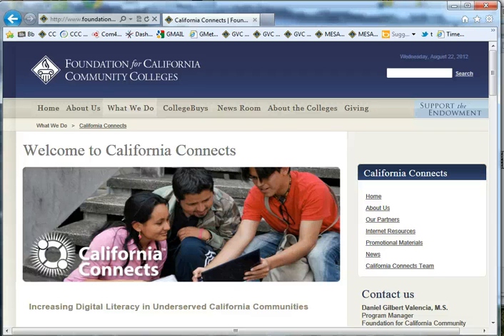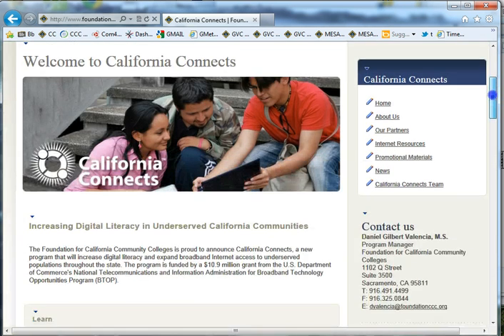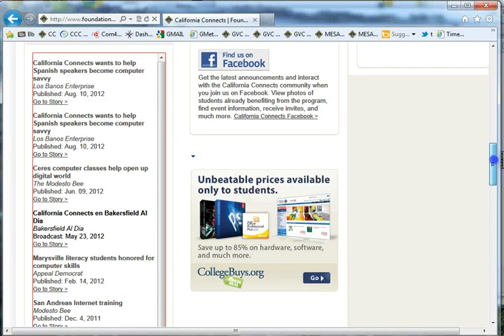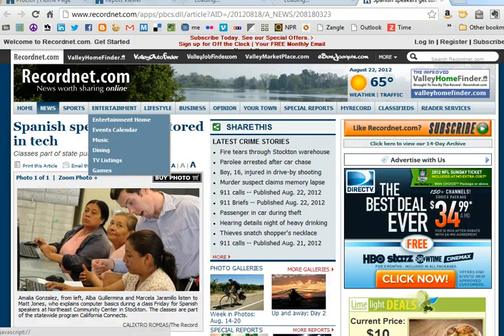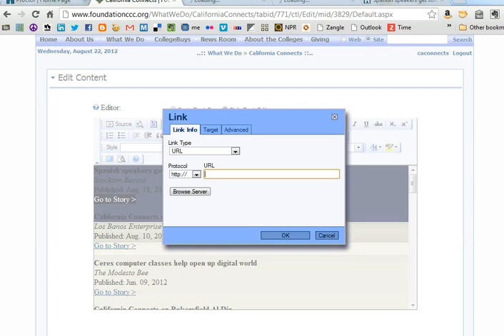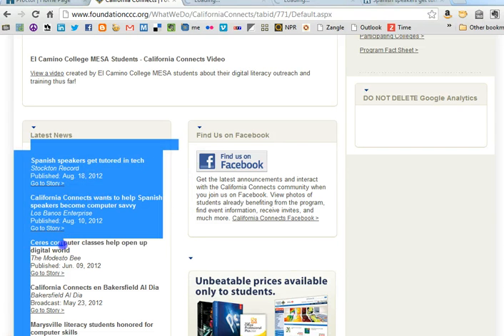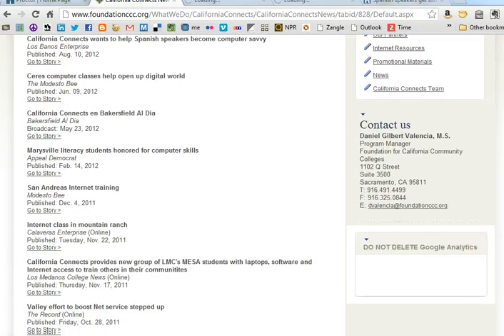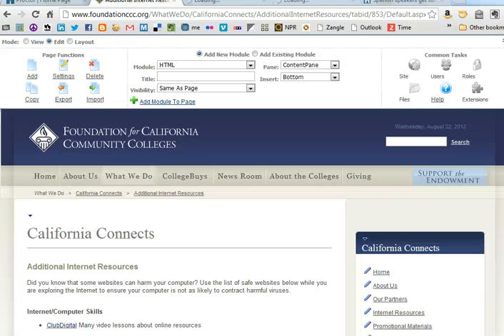Website Admin (Adding news stories)